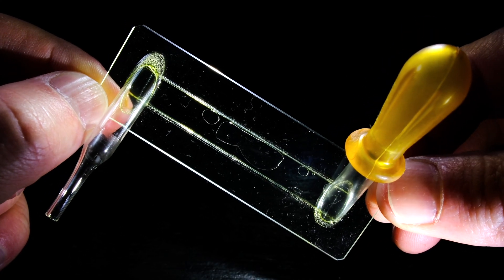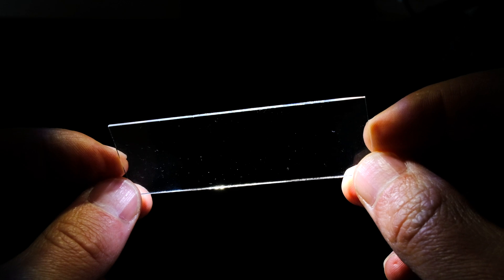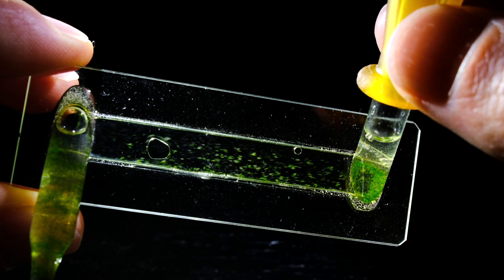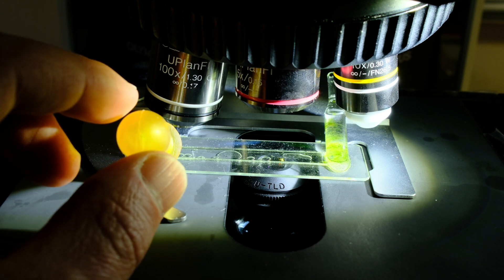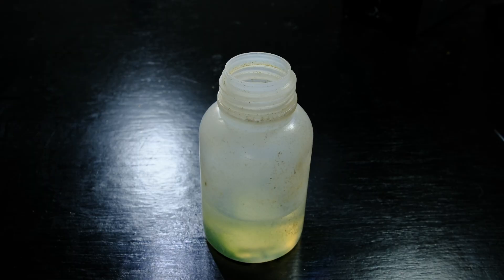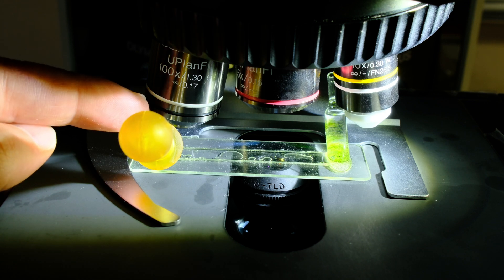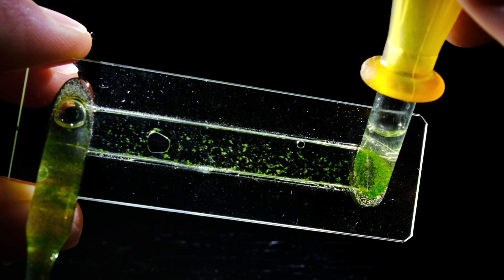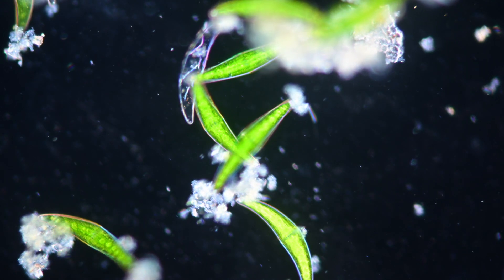A Strange But Useful Tool For Microscopy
Pipettes are an essential tool for microscopy. Usually a glass slide, a coverslip and a pipette are needed even for the most basic microscopic observations. The pipette I'm going to show you is combining (frankensteining) all three pieces of glass together into one contraption. This pipette might look funny but can be quite useful for all sorts of experiments and long term observations.

Glass company making these Pipettes: Hecht Glass Ware Factory

Microscopes used:
Olympus CX43
Olympus BX53

Cameras:
Sony A 6400
Fuji XT4
Canon R5
Fuji XH2S
Nikon Z9